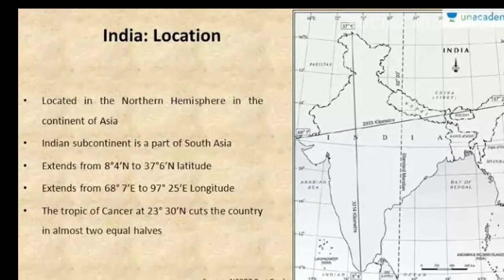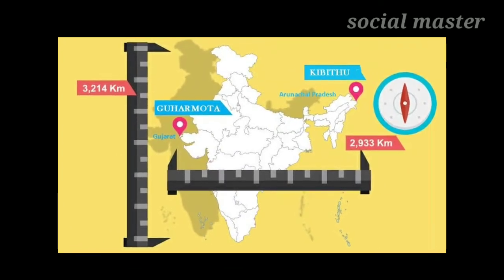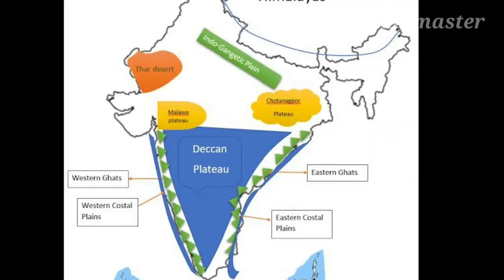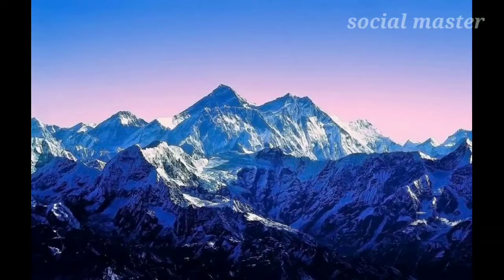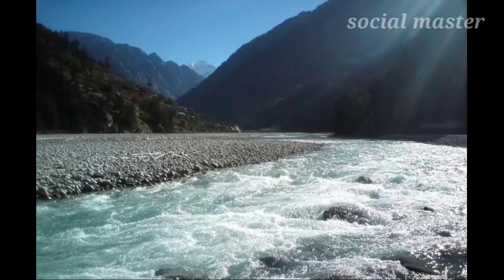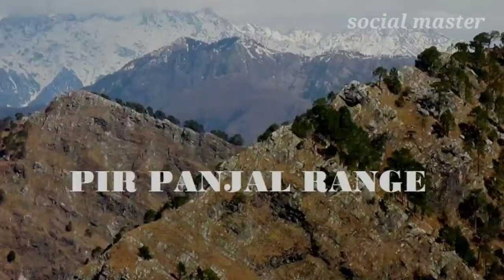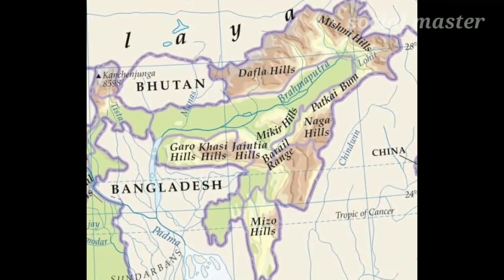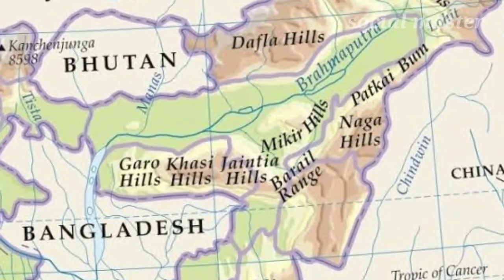India relief features class X | social master | SPK